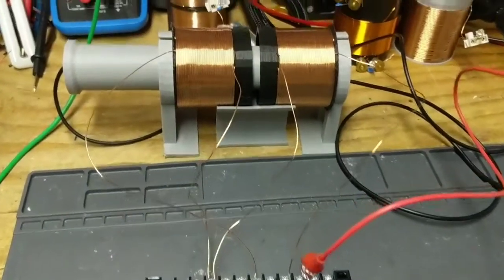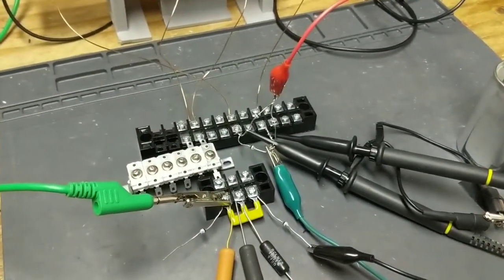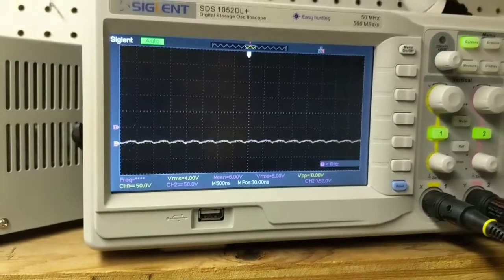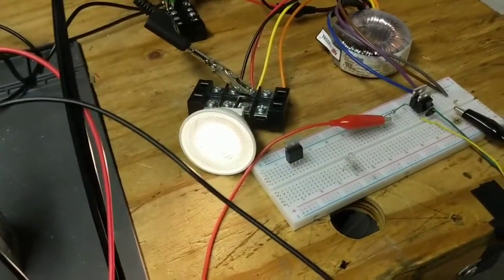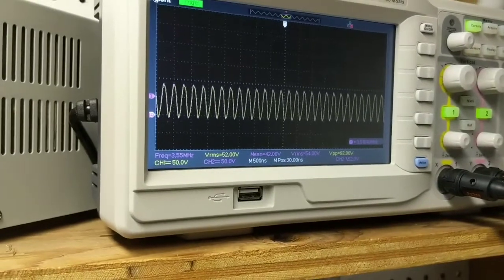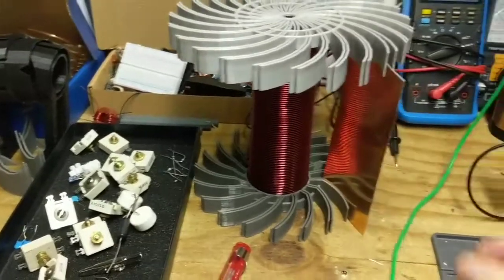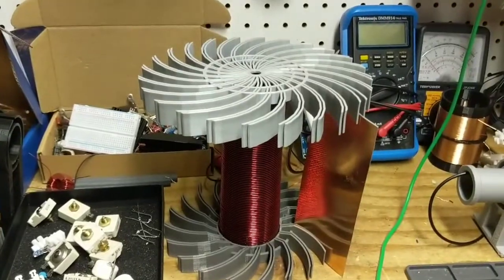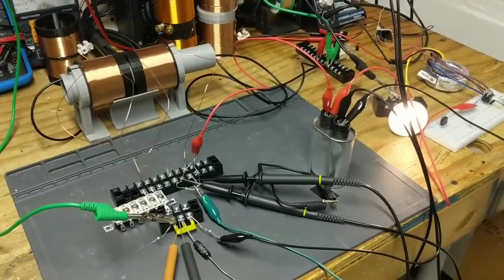Don Smith Circuit - Jan '22 Update & Schematics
In this video, I show the latest circuit diagrams and variants.

No big progress, but I show some different reactions on L2 at different frequencies.

I did not tune L1 in this video, as I want to cleanly show how L2 is behaving.